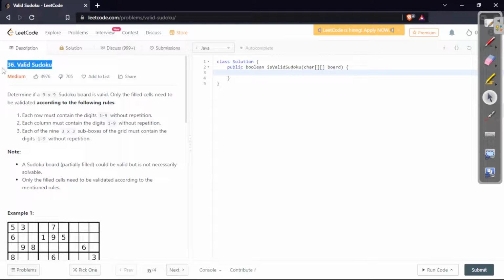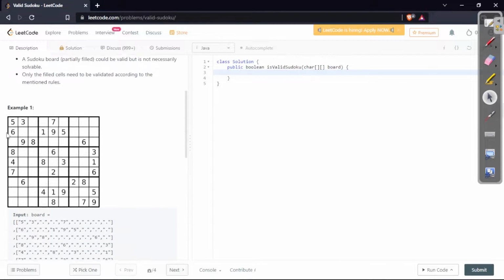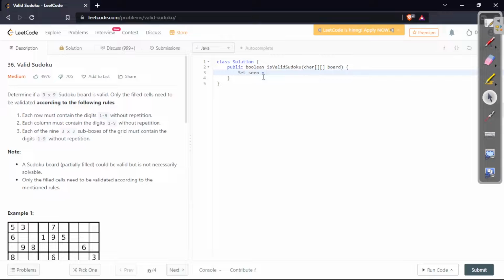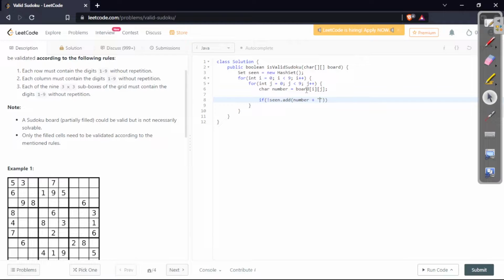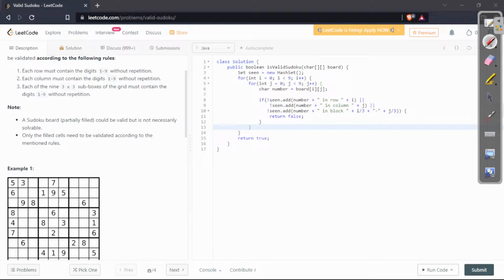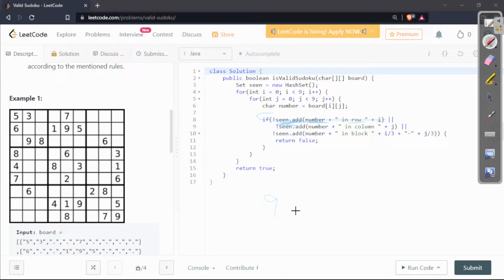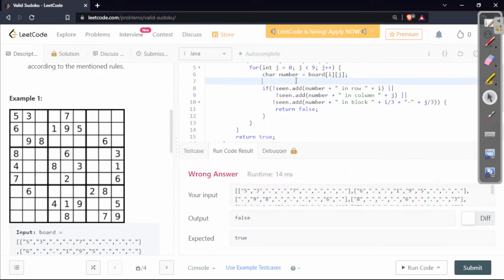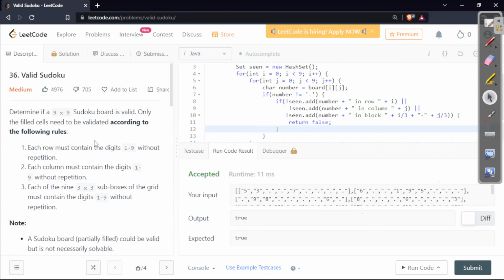Valid Sudoku - Leetcode #36 - Optimal - Java